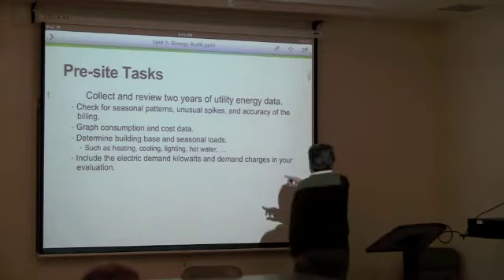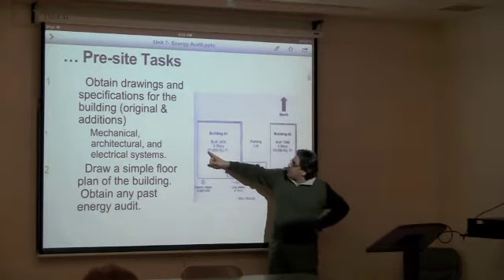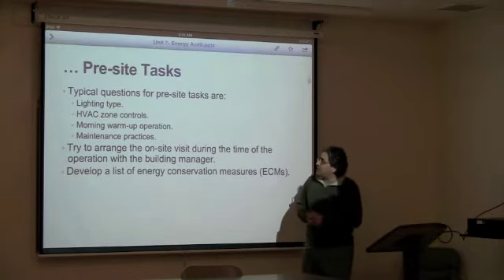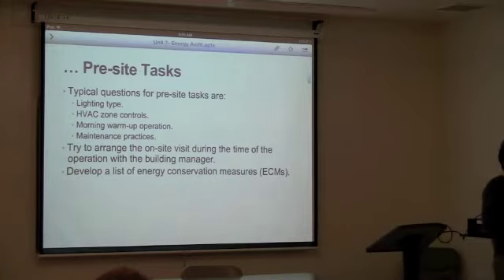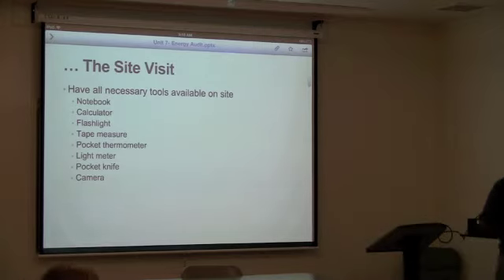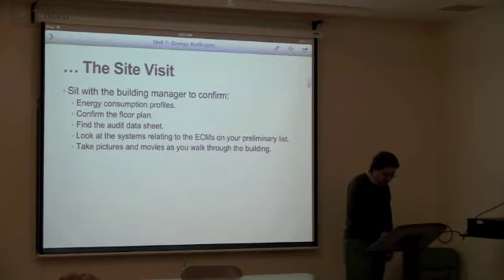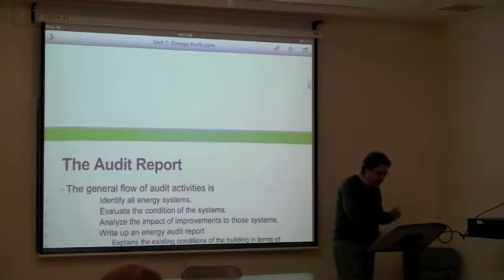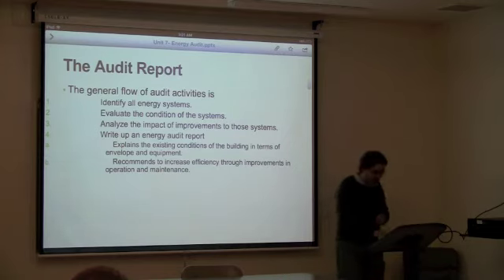Lecture 7 Part 2